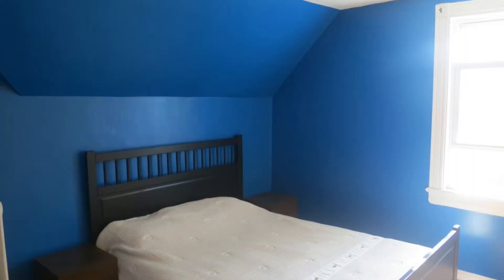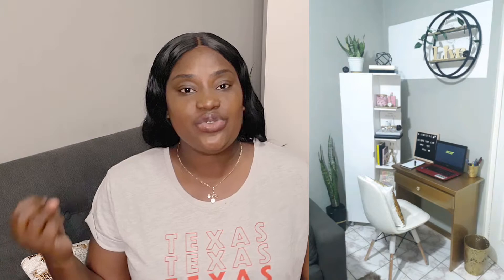LANDLORDS DESIGN MISTAKES that ANNOY TENANTS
If you are a tennant like my self am certain you would agree with a few of these design mistakes that landlords make that affect us as tennants. These are common mistakes that will affect our mood, and day to day life.
If you are a landlord, I hope you take a few notes from us tennants.

These are common issues we all face when decorating our space.You can be facing these issues in you own home as well.So let's fix these common design mistakes together.

Please check out other home decor videos